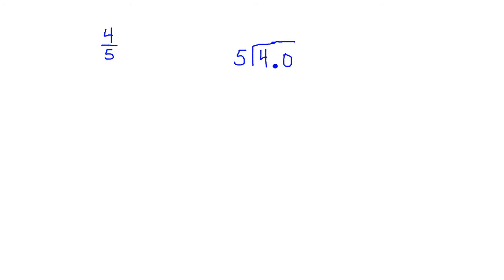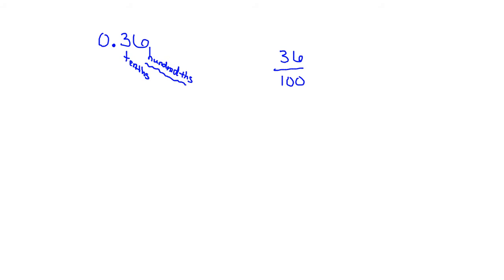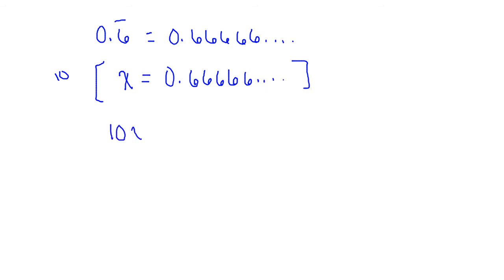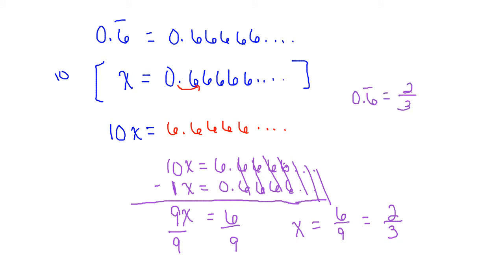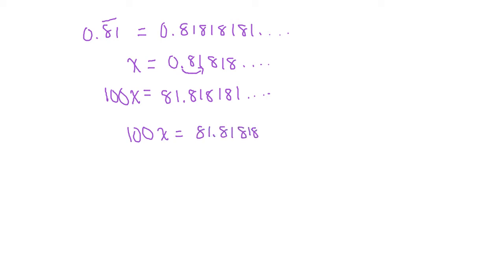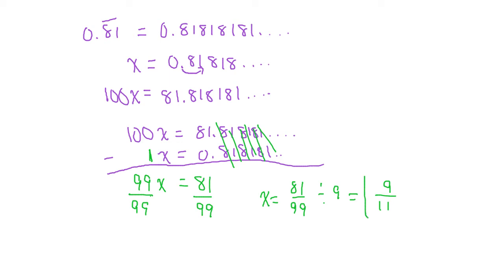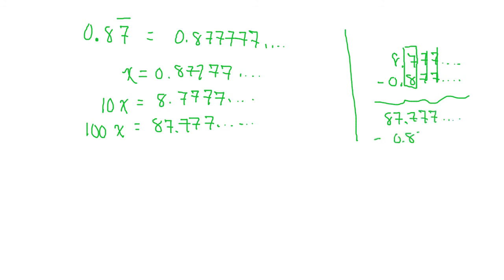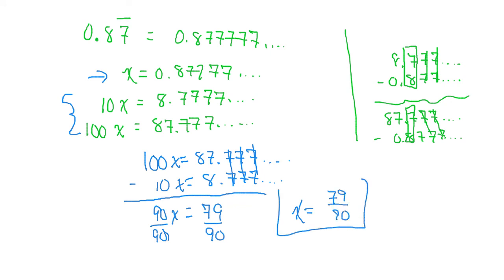Fractions into decimals Alg 1A Unit 1